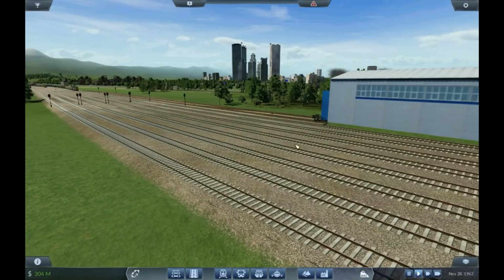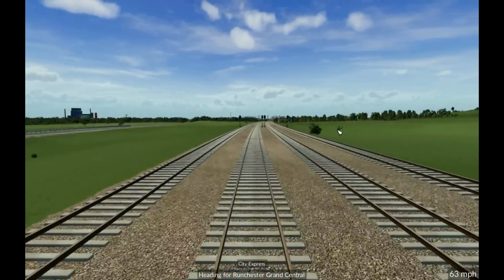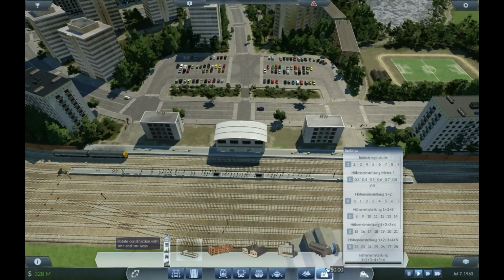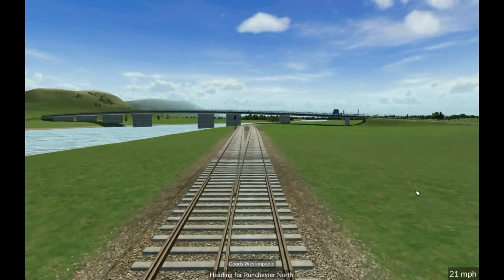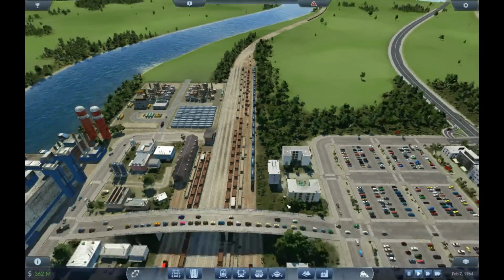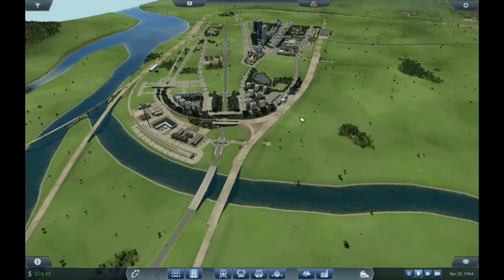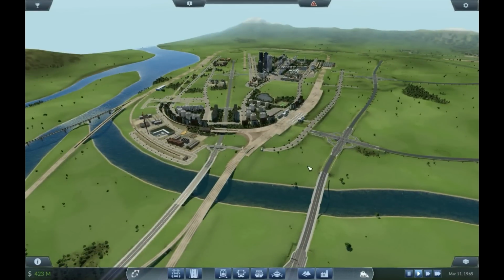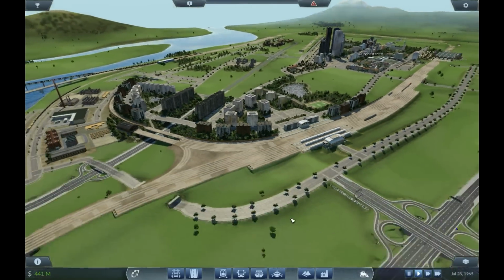Transport Fever - Season 5, Episode 7 - It's Getting Rather Complicated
Road and rail madness today as we begin to map out the motorway and the countryside.